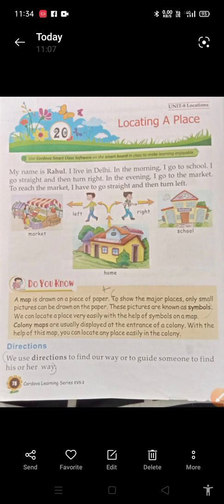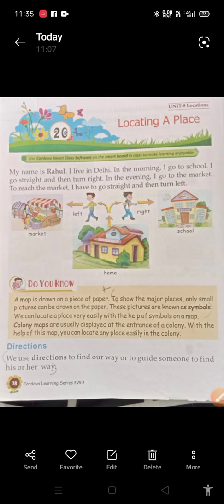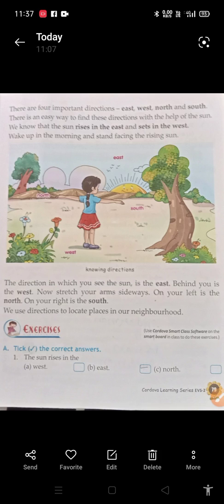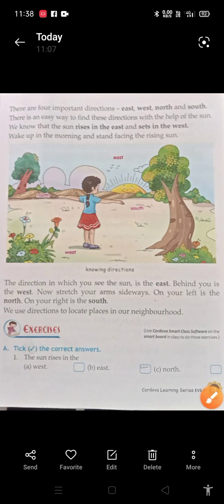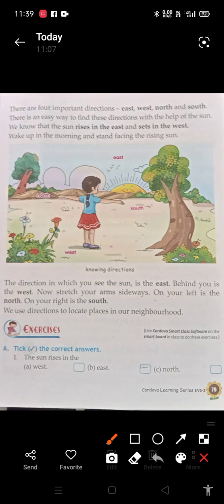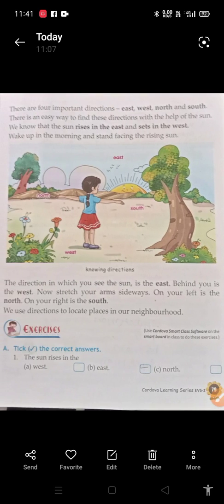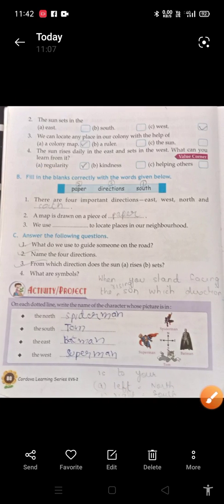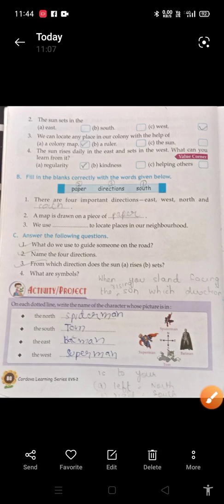Ch - 20 [Locating a place] reading and explanation for class 2 and 3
We make videos on demand and take private online tutions in all subjects till class 8.

Please mention your demand in the comment section.